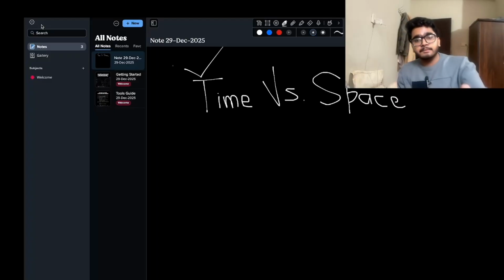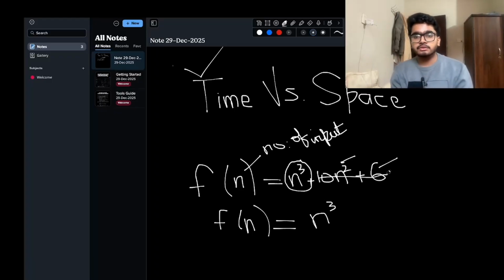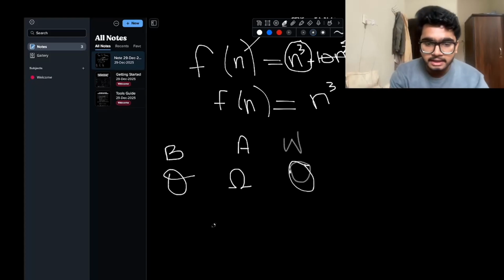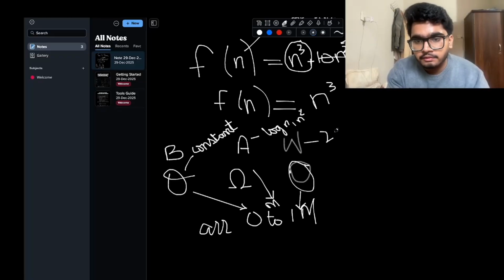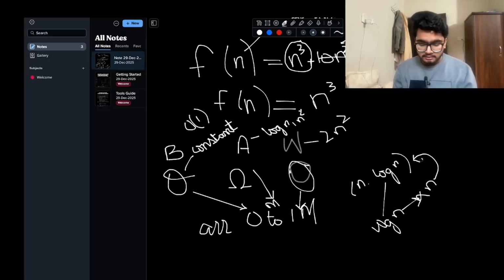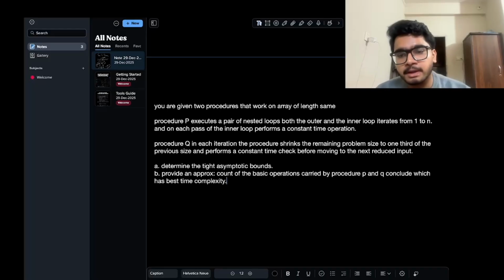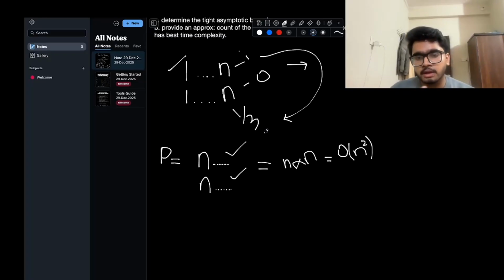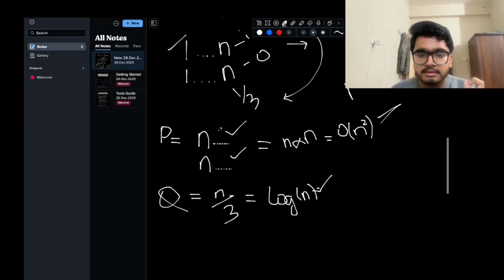Time & Space Complexity Explained from Scratch (Big O Notation)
Big O Notation is considered one of the most confusing topics in Data Structures & Algorithms — especially for beginners.

In this video, I explain Big O Notation, Time Complexity, and Space Complexity in the simplest way possible, using real examples and beginner-friendly logic.

If you’re a CS student, DSA beginner, or someone preparing for coding interviews, this video will help you finally understand:

✔ Why time and space complexity exist
✔ What Big O actually measures
✔ Difference between time vs space complexity
✔ Common complexities like O(1), O(n), O(n²), O(log n)